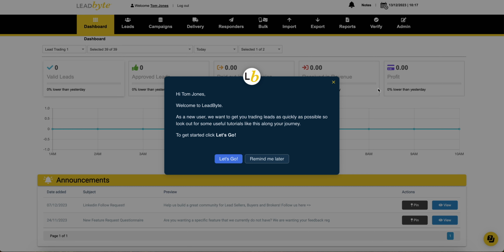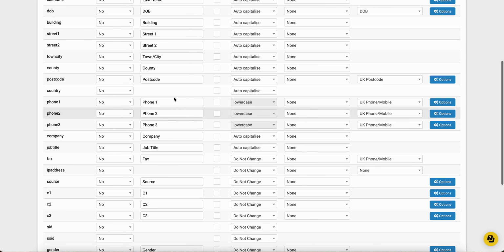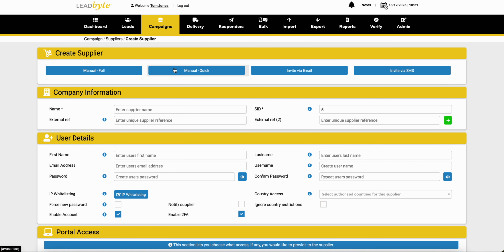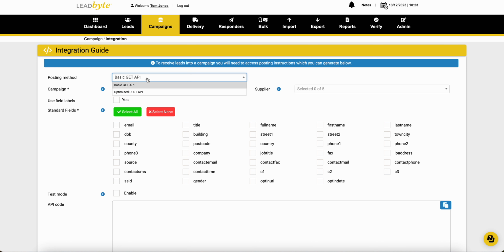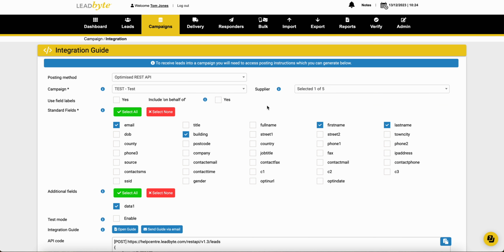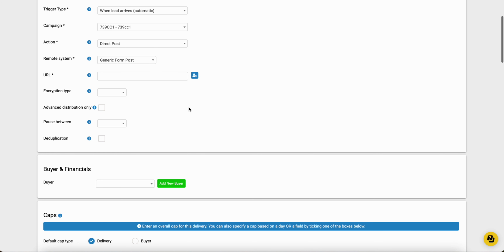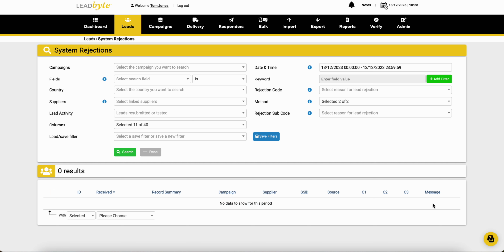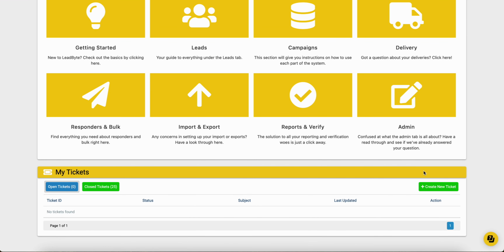Understanding the basic - Day 1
So, you're diving into Leadbyte and feeling a bit lost in the maze of buttons, menus, and options? No worries, my friend! This YouTube video is just what you need to get your navigation game on point and zoom through tasks like a superstar!